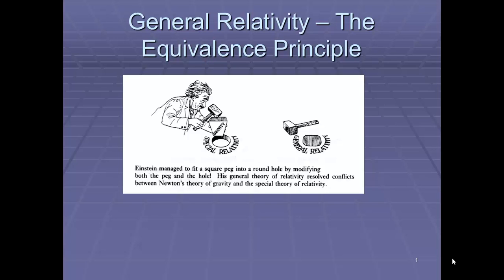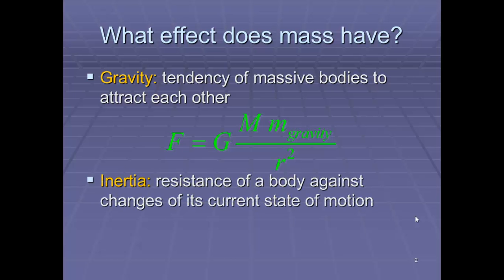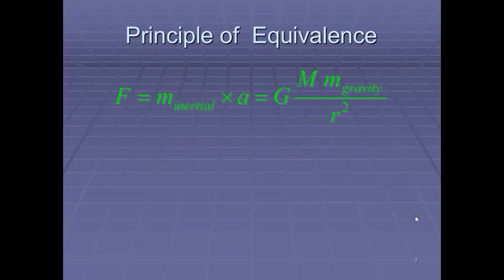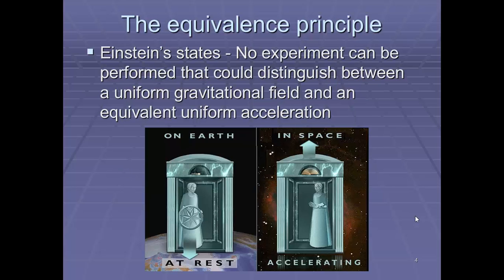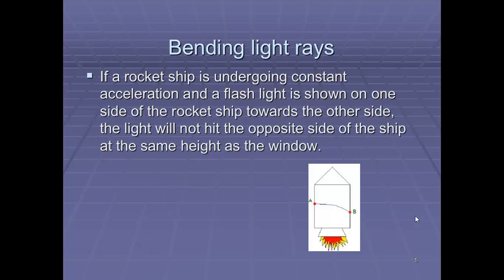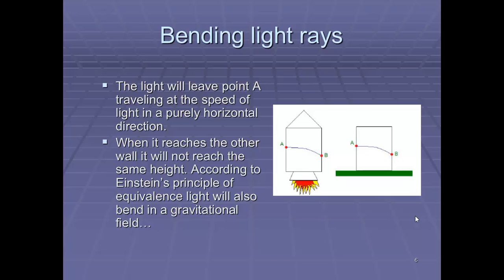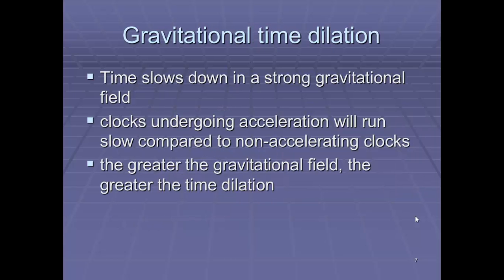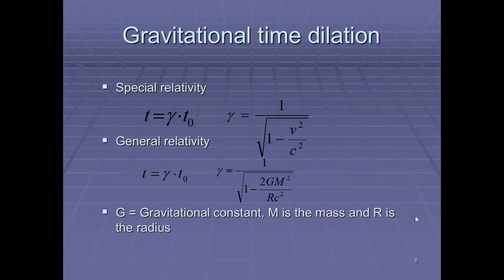General relativity and the equivalence principle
An explanation as to how the equivalance principle led to general relativity.